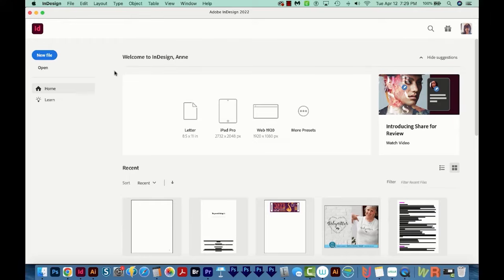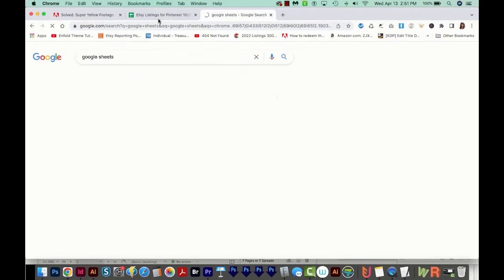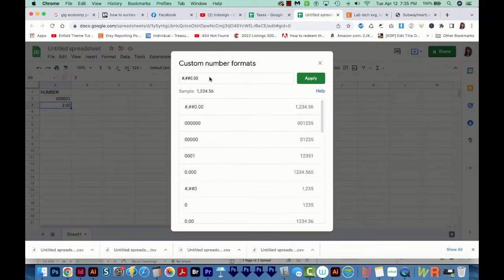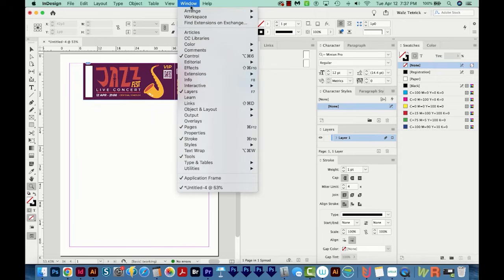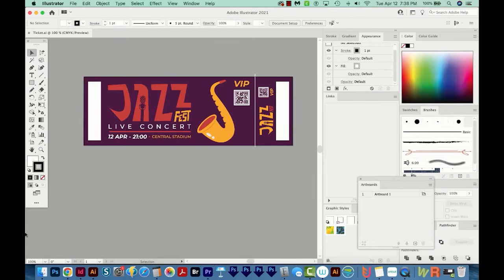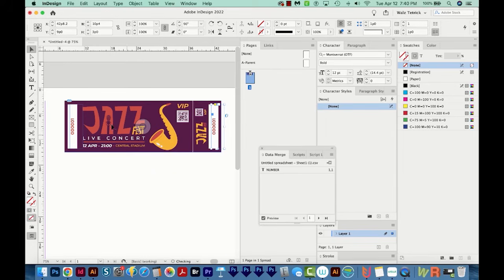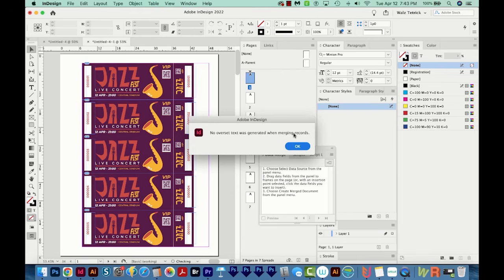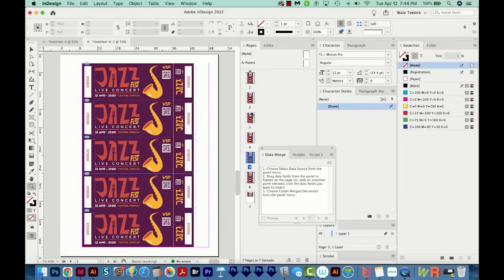How to Create Numbers on Tickets [Sequential Numbering] in Adobe InDesign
So you need to number tickets with InDesign? This video will show you how to pull numbers from a spreadsheet, and then do a data merge to add sequential numbers to your tickets!

Ticket design is from Vecteezy.com.